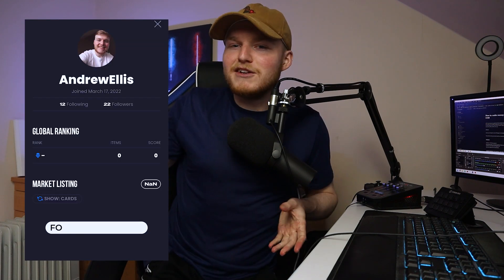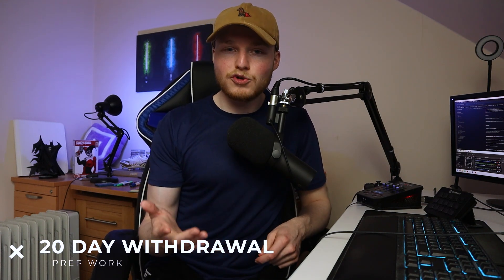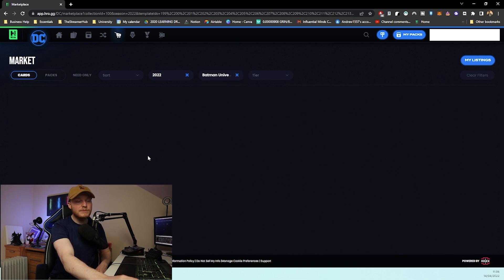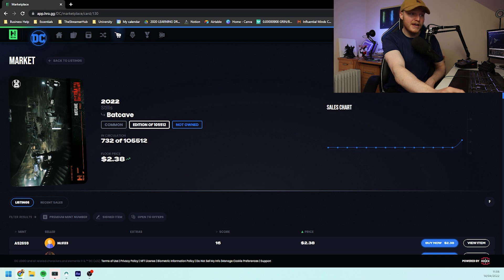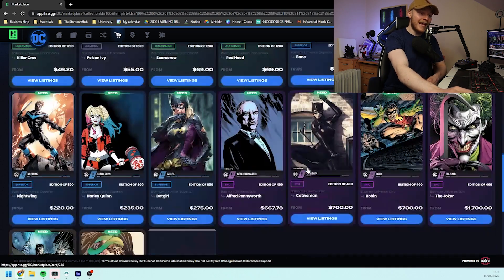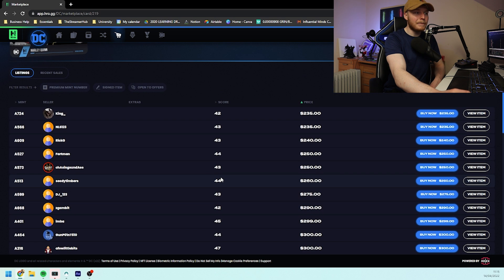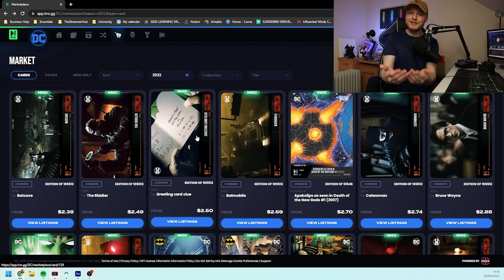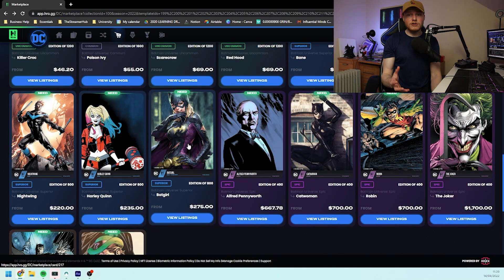HERE'S HOW TO MAKE MONEY ON HRO WITH ONLY $100 | TRADING TIPS FOR HRO CARDS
HRO is becoming more popular by the day and that means once the hybrid cards are released, there will be a lot of people scanning cards, trading on the app and more. In this video, I am going to share with you some of the methods I will be using to make money and how you can do the same with as little as $100 on the app

MY EQUIPMENT (These are links to Amazon through Genuis):

📸Streaming Camera
📸Camera Stand
📸Vlogging Tripod
🎛️Elgato Stream Deck
🎧Steelseries Headset
🎤Mic Stand

If you would like to become a part of Patreon where you get exclusive content related to both my crypto journey as well as tips to build better habits, push your business forward and more, then click the link and join!

Become a part of the family on socials:

Follow me on Veve - Andy1557

None of my videos is financial Advice. Do your own research and take risks based on your own analysis. My aim is to provide information and entertainment only